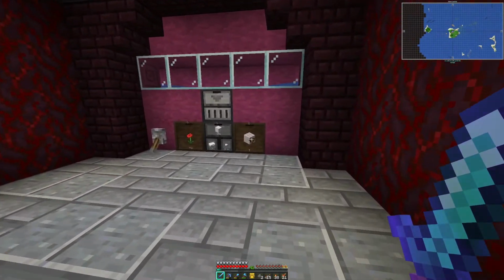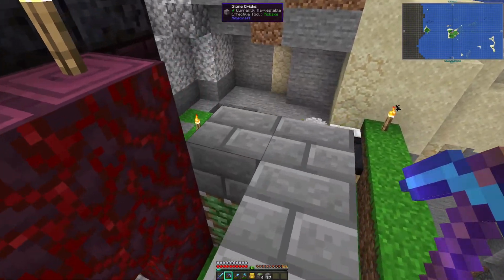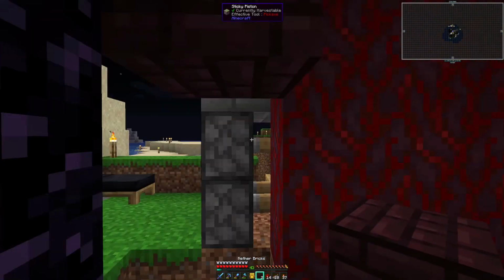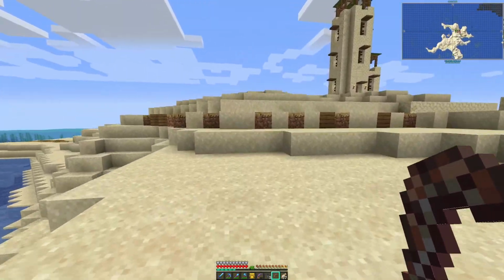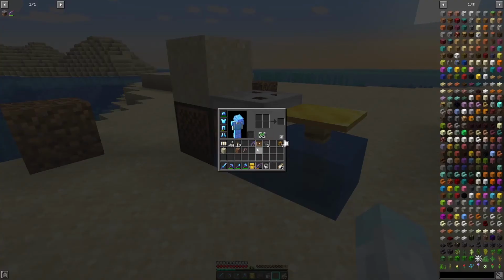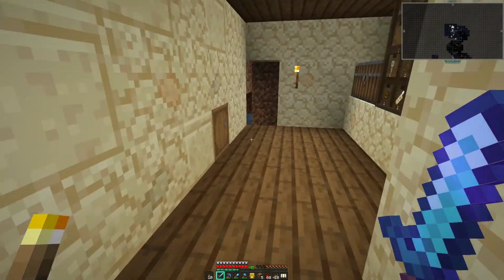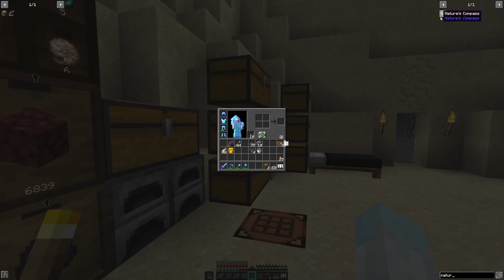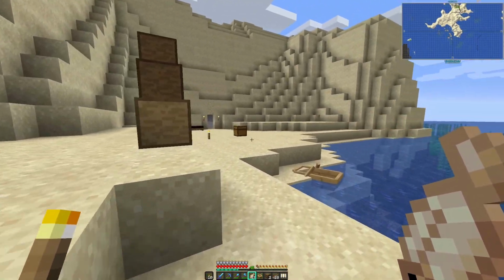Hidden AFK Fisher - The Yeti Cave - Episode 012 - Modded Minecraft 1.16.5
Links

Mods for Minecraft Version 1.16.5

- CraftTweaker by Jaredlll08
- JEITweaker by Jaredlll08
- Just Enough Items (JEI) by mezz
- Just Mob Heads by Serilum
- Nature's Compass by Chaosyr
- Quark by Vazkii
- AppleSkin by squeek502
- AutoRegLib by Vazkii
- Biomes O' Plenty by Forstride
- Bookshelf by DarkhaxDev
- Collective by Serilum
- Comforts (Forge) by TheIllusiveC4
- Controlling by Jaredlll08
- Crafting Tweaks by BlayTheNinth
- Fast Leaf Decay by olafskiii
- GraveStone Mod by henkelmax
- Hwyla by TehNut
- Inventory Tweaks Renewed by David1544
- JourneyMap by techbrew
- Just Enough Resources (JER) by way2muchnoise
- KleeSlabs by BlayTheNinth
- More Overlays Updated by RiDGo8
- Mouse Tweaks by YaLTeR
- OpenBlocks Elevator by vsngarcia
- Ore Excavation by Funwayguy
- Simply Backpacks by Flanks255
- Storage Drawers byt Texelsaur
- SwingThroughGrass by exidex
- Torchmaster by xalcon
- Waila Harvestability by squeek502
- Wawla - What Are We Looking At by DarkhaxDev
- Windowed Fullscreen by axeryok

Social

Music